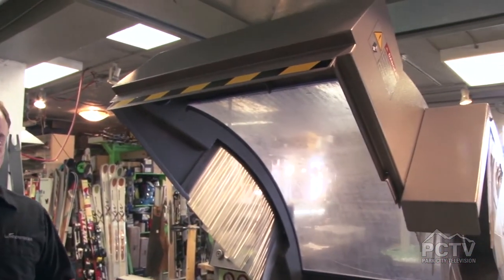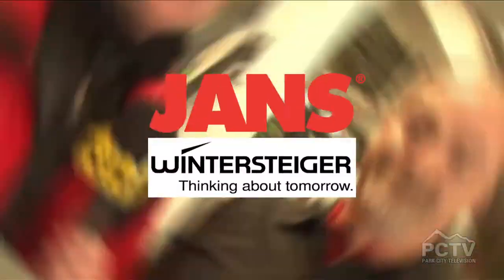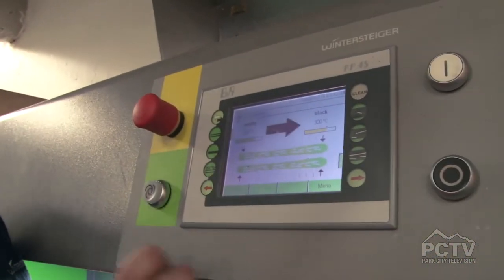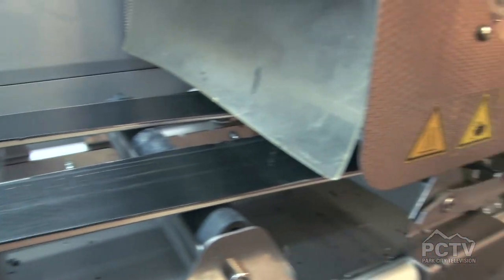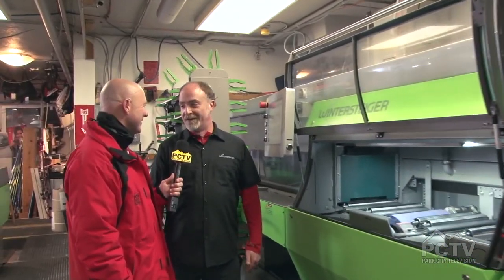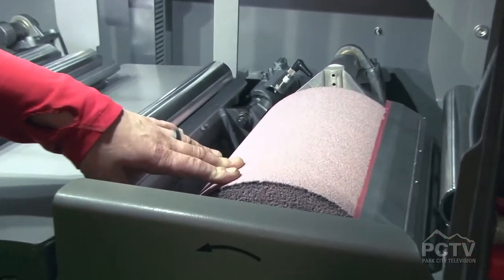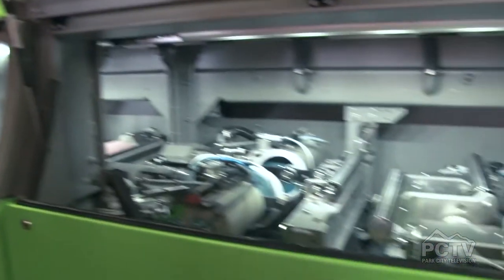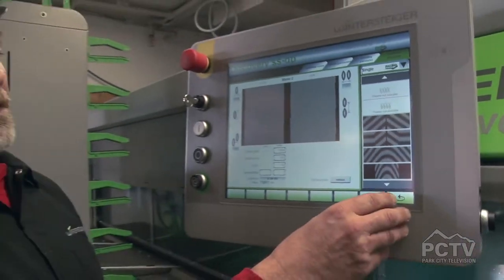Jans Rennstall tuning in Park City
Jans Rennstall in Park City has some amazing new tools to make sure your skis or snowboard have the absolute perfect tune no matter what the snow conditions are.